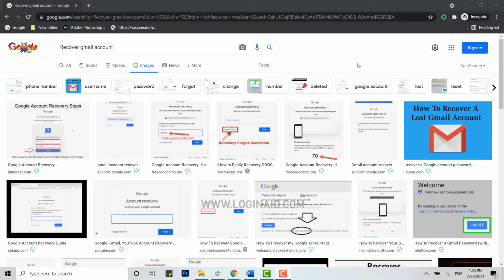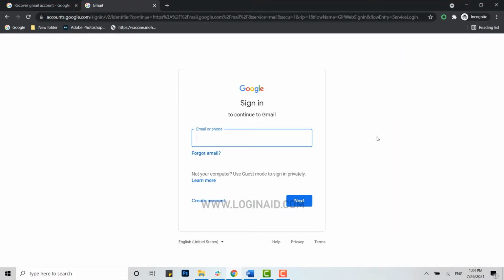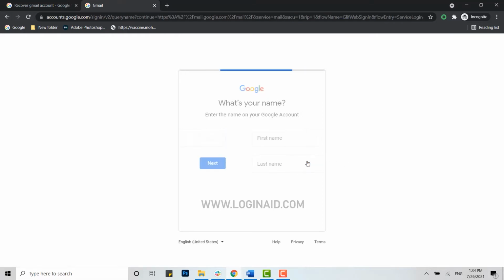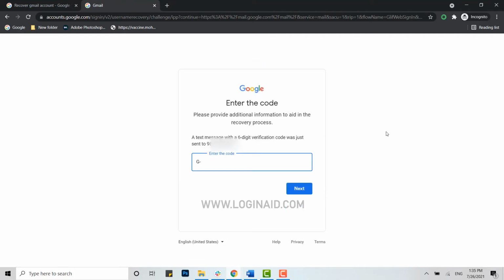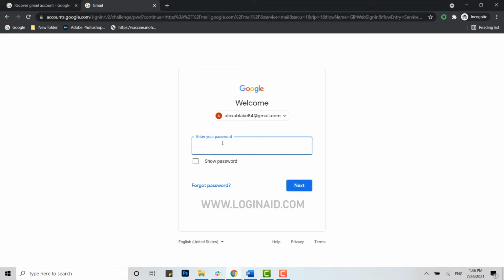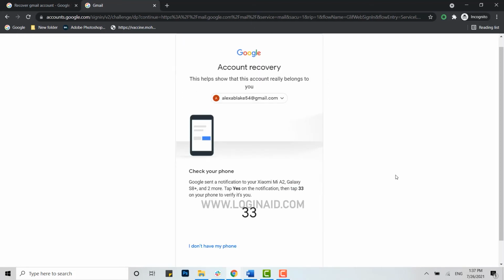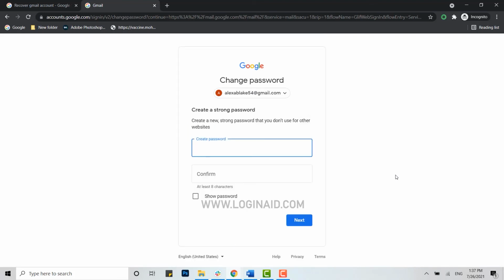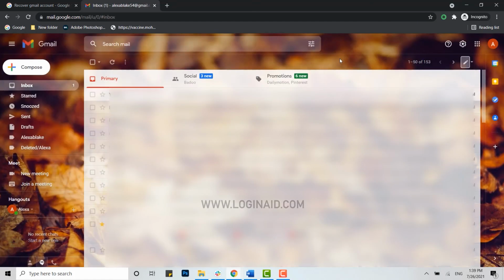How To Recover Gmail Account 2021 | Google Account Recovery Help | Get Back Access Of Gmail Account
How To Recover Gmail Account 2021 | Google Account Recovery Help | Get Back The Access Of Gmail Account